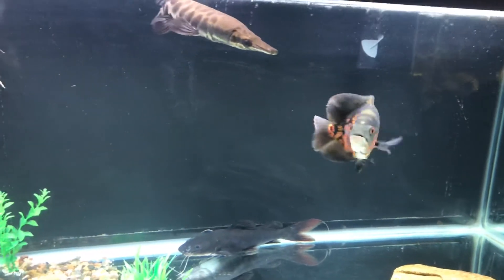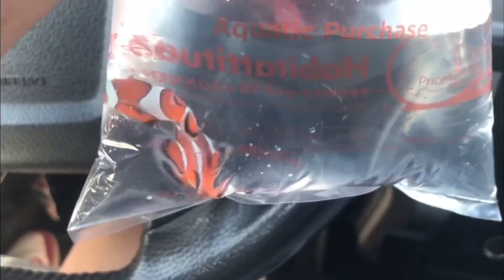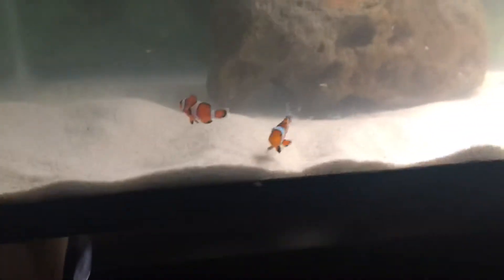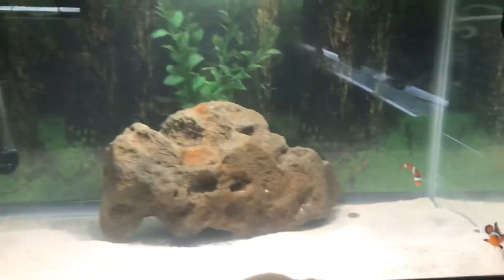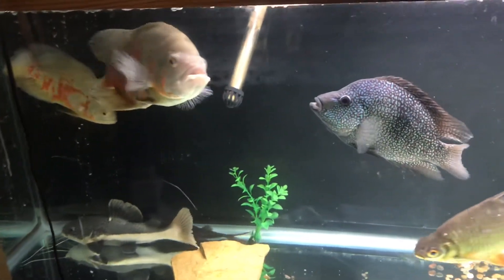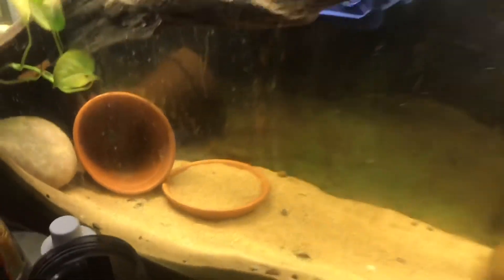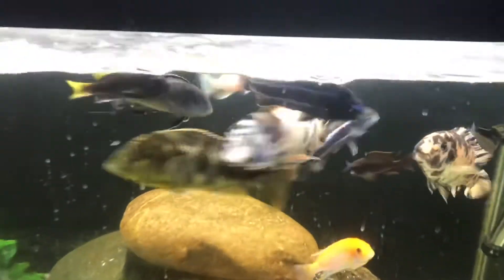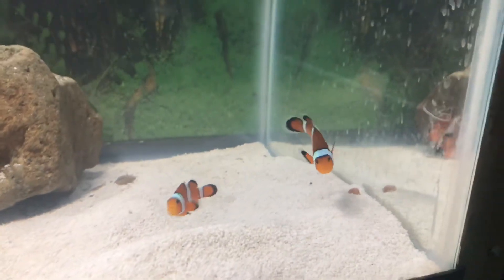First saltwater tank (clownfish)